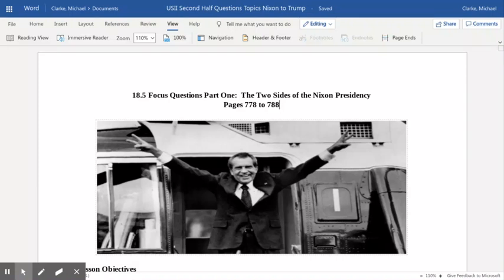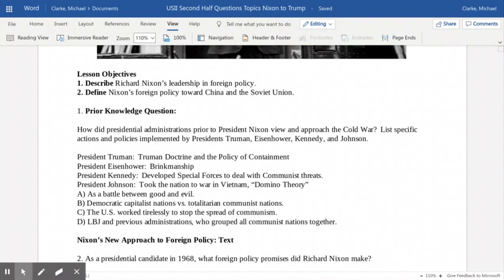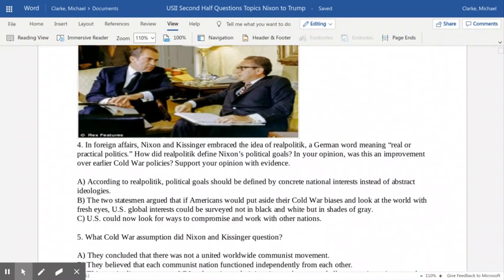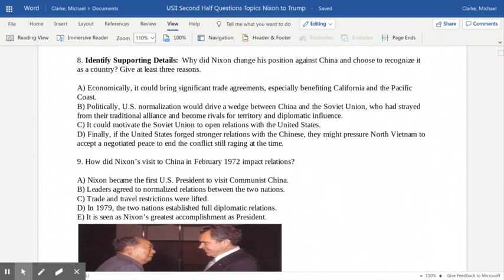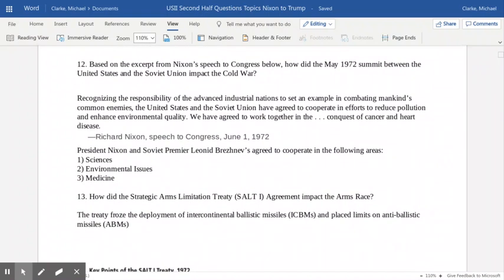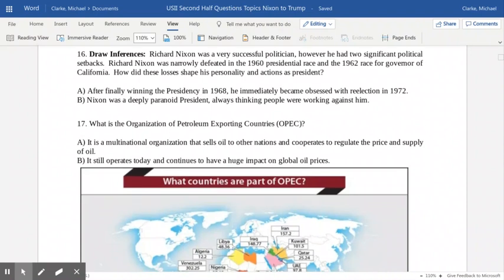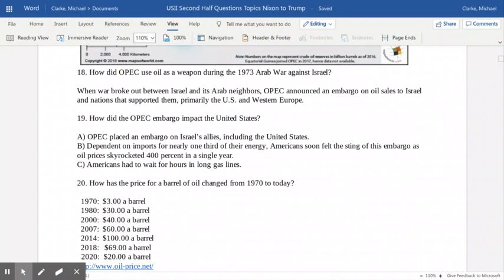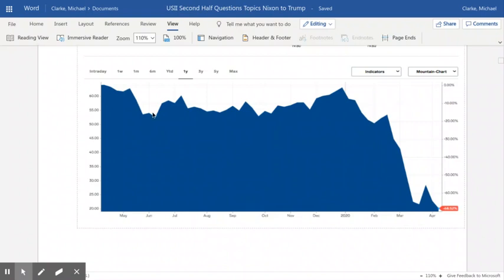U.S. II 18.5: The Nixon Administration Part One